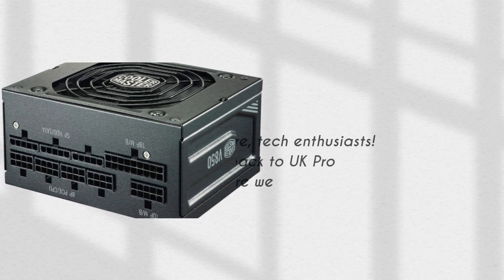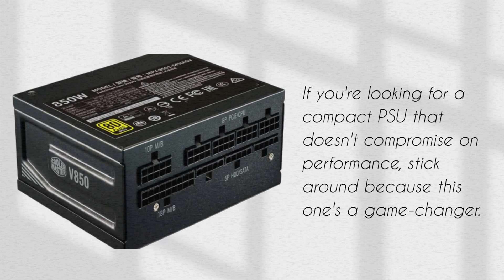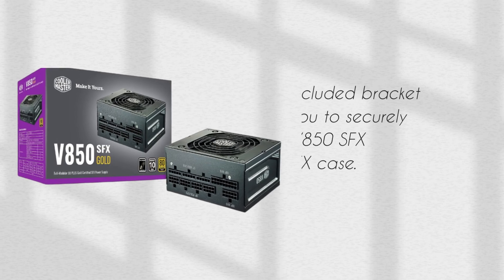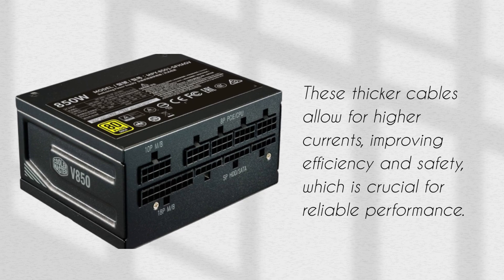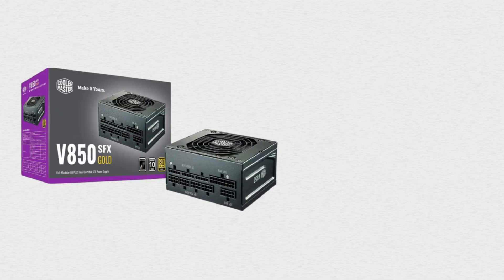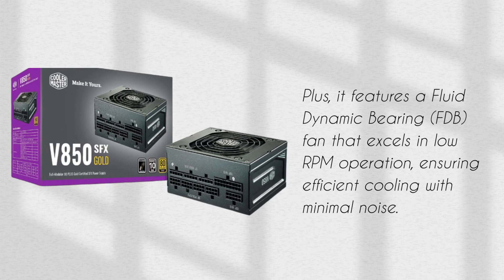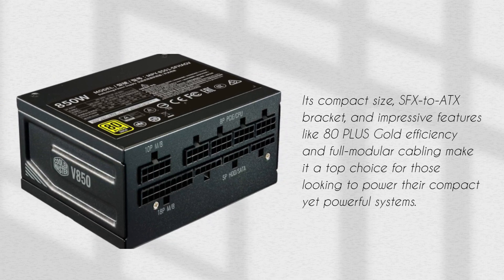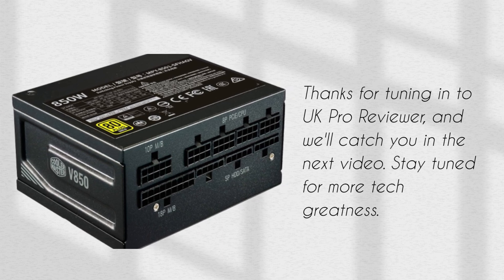Cooler Master V850 SFX Gold Full Modular, 850W, 80+ Gold Efficiency Review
Amazon Product Name : Cooler Master V850 SFX Gold Full Modular, 850W, 80+ Gold Efficiency

In this video, we're diving deep into the Cooler Master V850 SFX Gold Full Modular Power Supply, a powerhouse with 850W and 80+ Gold Efficiency. If you're in search of a high-performance and efficient power supply unit for your gaming rig or workstation, this review is a must-watch. We'll explore its features, performance, and how it can elevate your PC experience. Join us as we delve into the world of the Cooler Master V850 SFX Gold PSU and find out if it's the perfect addition to your setup.